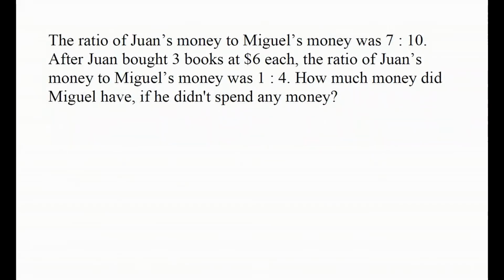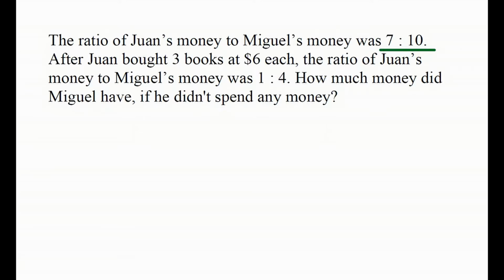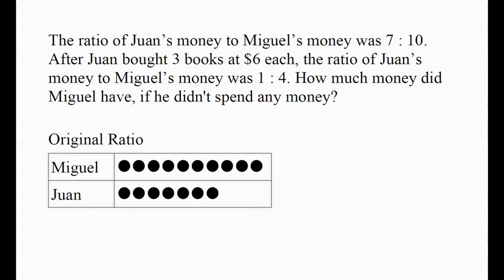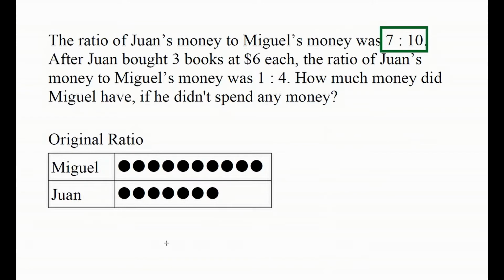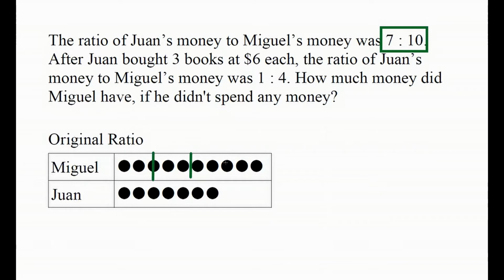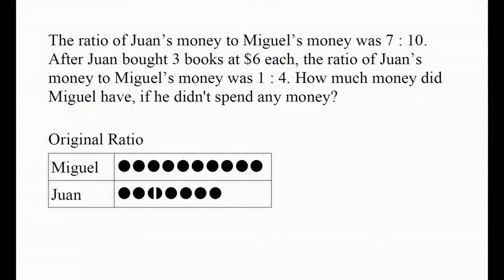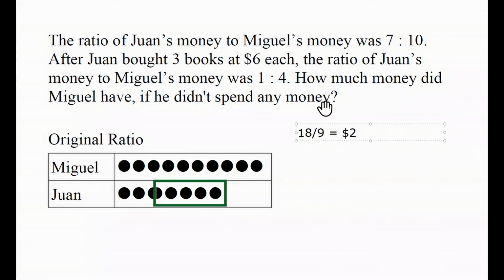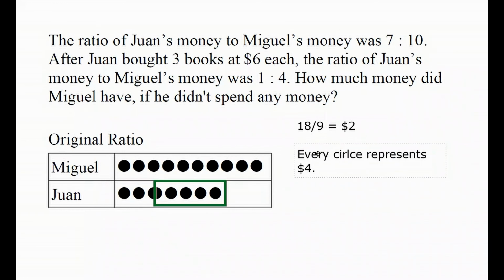A 7th grade Algebra Problem (Juan and Miguel)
The ratio of Juan’s money to Miguel’s money was 7 : 10. After Juan bought 3 books at $6 each, the ratio of Juan’s money to Miguel’s money was 1 : 4. How much money did Miguel have, if he didn't spend any money?
Ans: $40